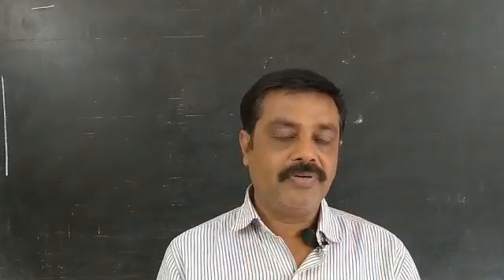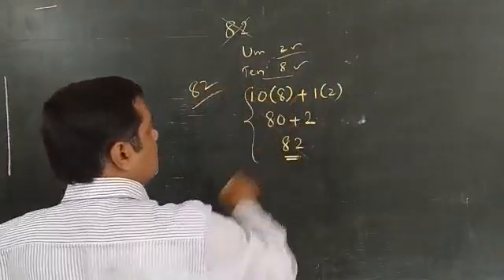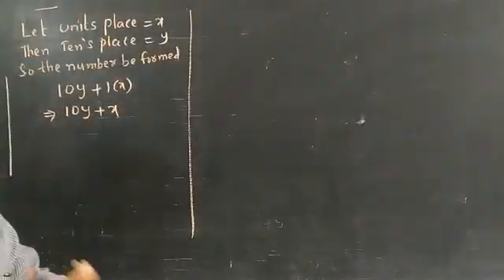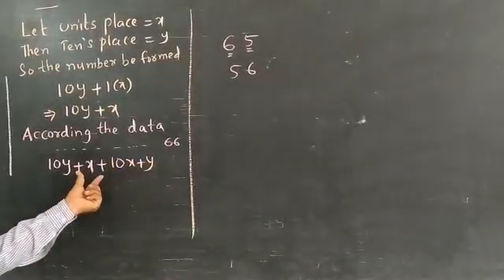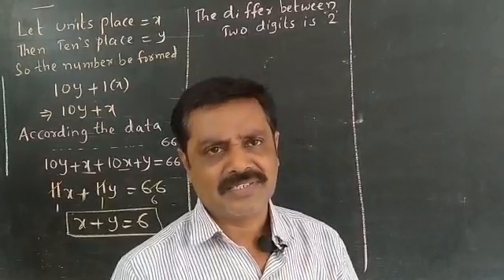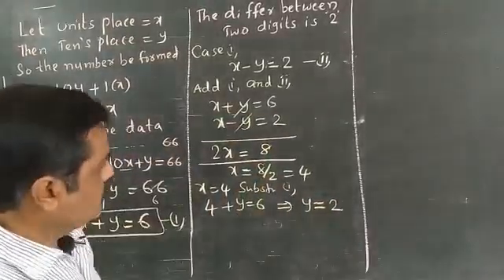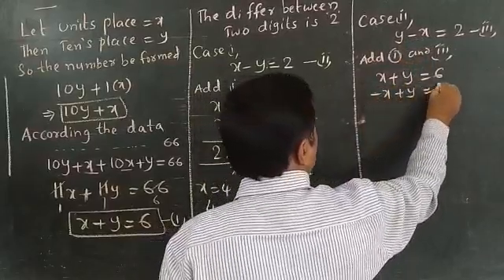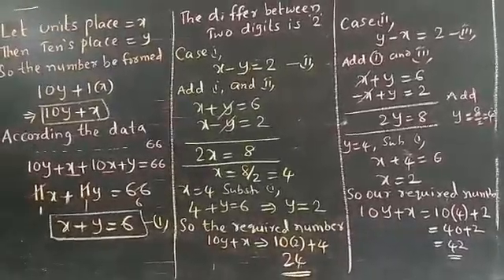10th Class Maths / Linear Equations Part - 13 // Mahabubabad Education